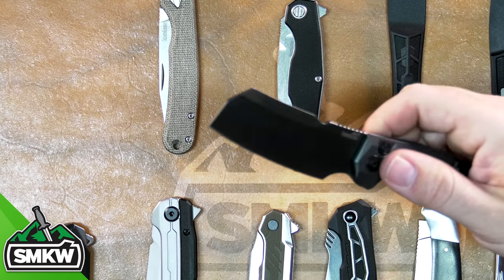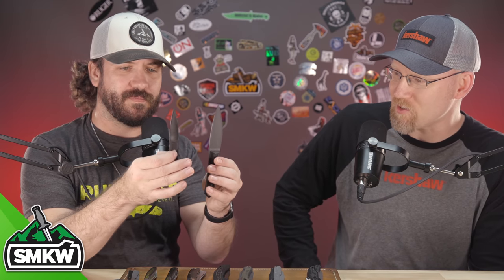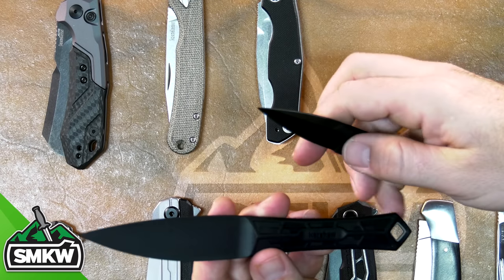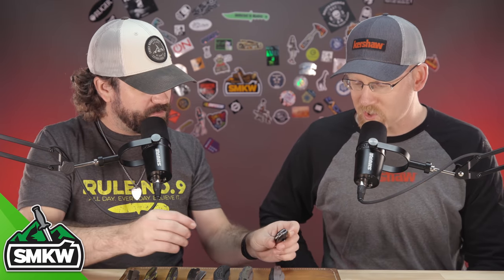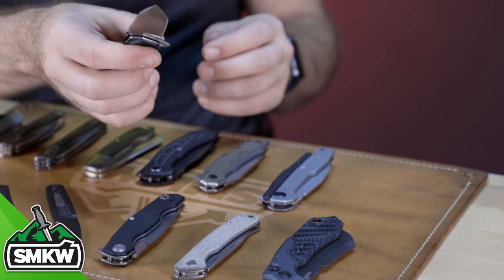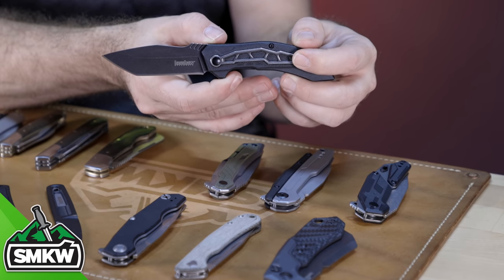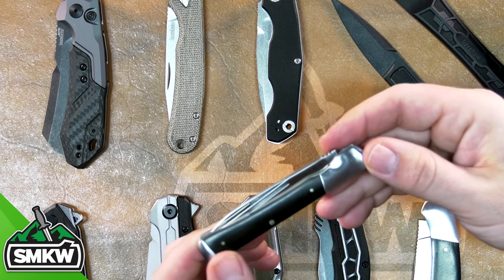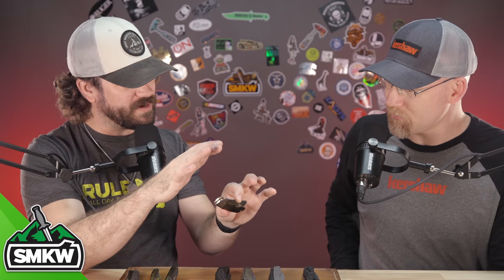NEW 2022 Kershaw Knives Release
Today T.C. sits down with Jim McNair Lead Designer from Kershaw to go over new products being released from Kershaw for 2022.  Get a first look in hand right along with us before anyone else right here!